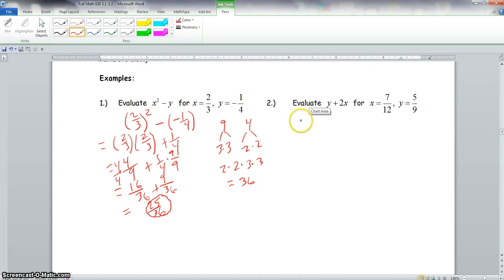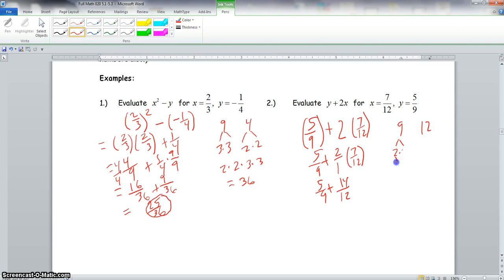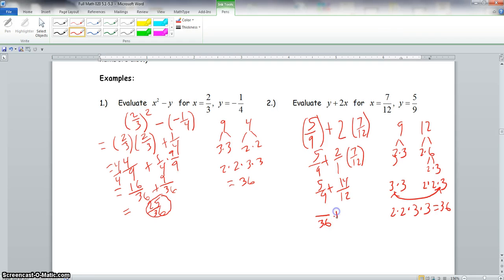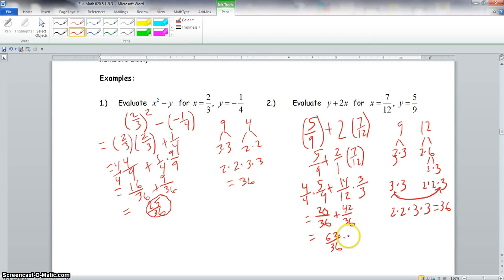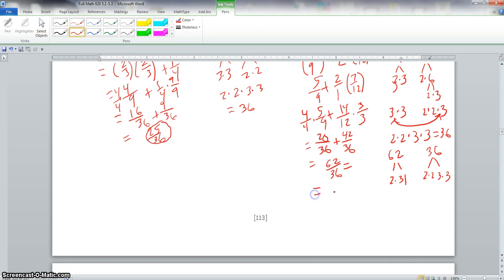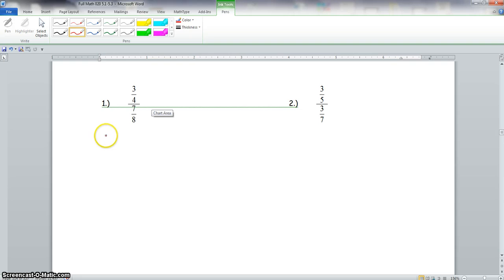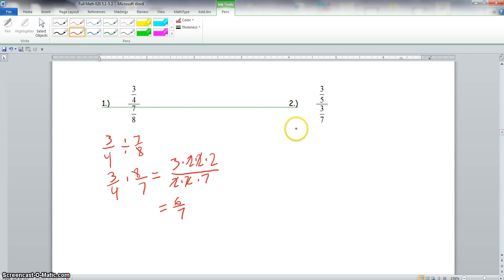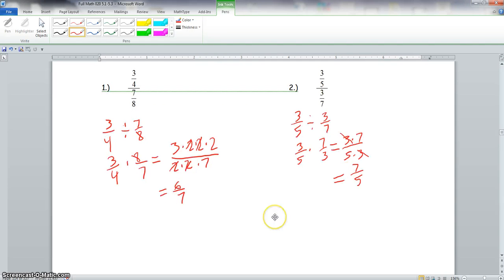MAT 020 Section 4 6 Video 2